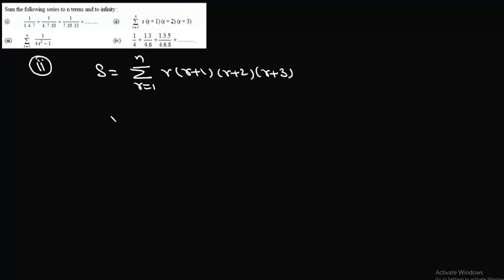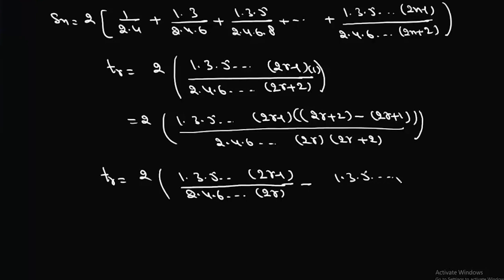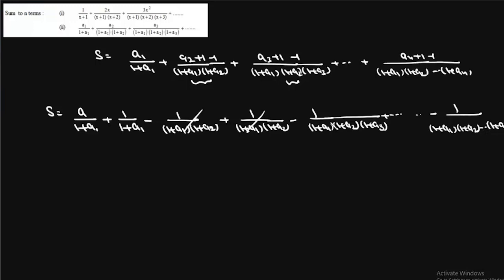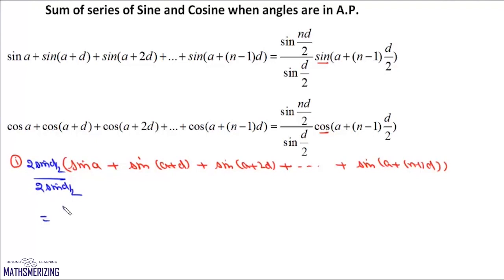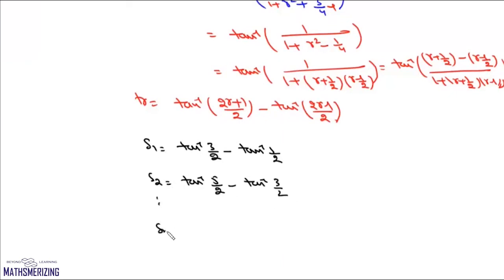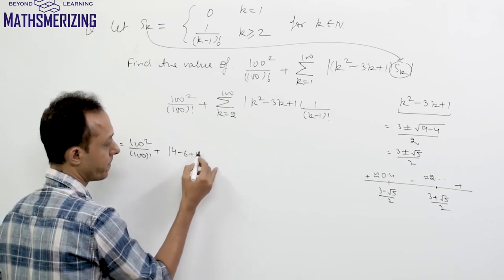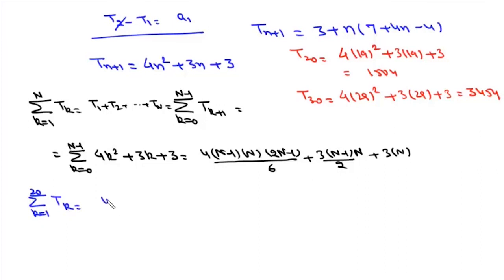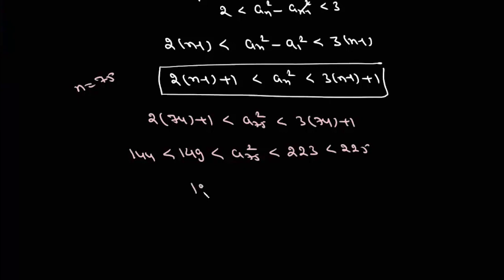JEE Delight | 17 must know models of Telescopic summation | Method of difference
JEE Delight | Sequence & series | 17 must know models of Telescopic summation | Method of difference

00:00:00 Model 1
00:03:32 Model 2
00:07:01 Model 3
00:12:18 Model 4
00:15:11 Model 5
00:17:53 Model 6
00:19:44 Model 7
00:24:05 Model 8
00:27:10 Model 9
00:36:16 Model 10
00:39:07 Model 11
00:42:47 Model 12
00:45:13 Model 13
00:50:49 Model 14
00:53:22 Model 15
00:58:27 Model 16
01:01:30 Model 17

UPI Scan code 🎯 Start your JEE Advanced Maths journey